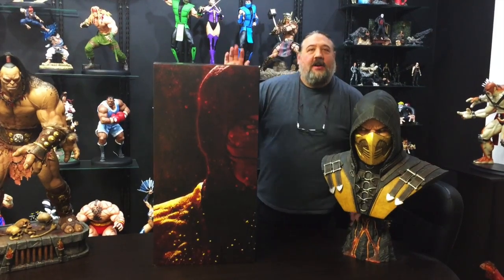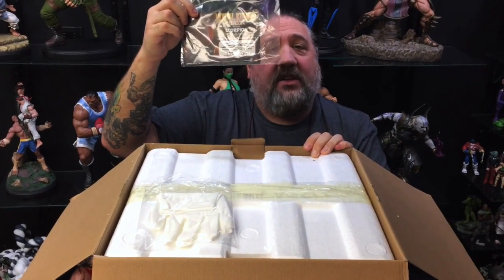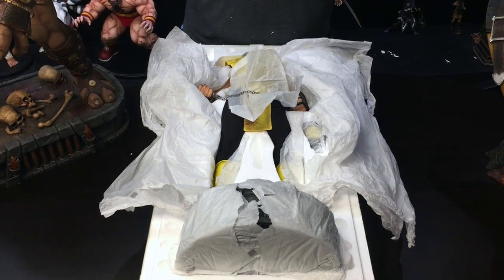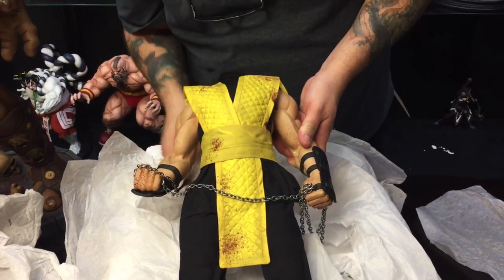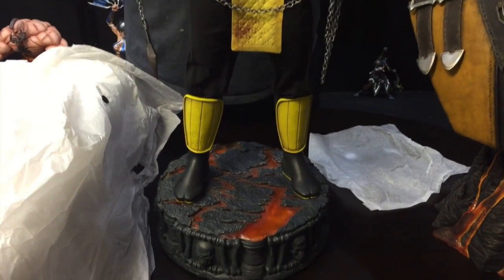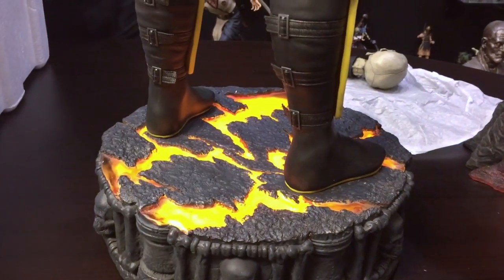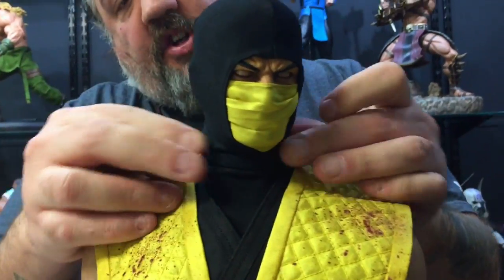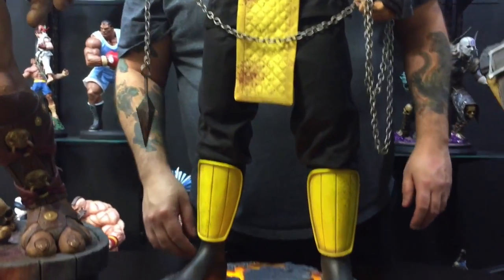Scorpion 1:3 Statue - Official Unboxing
Mortal Kombat Klassic - Scorpion 1:3 Statue - Official Unboxing